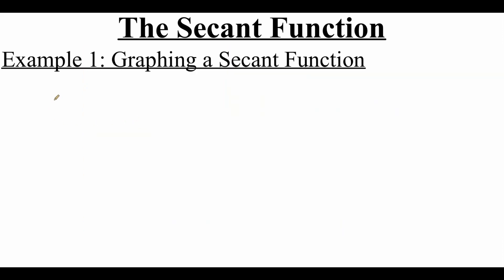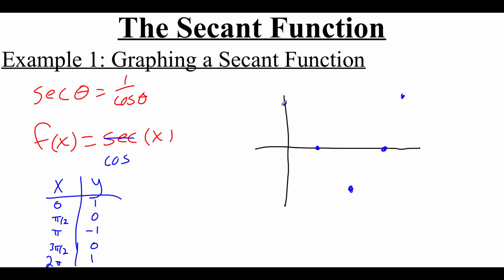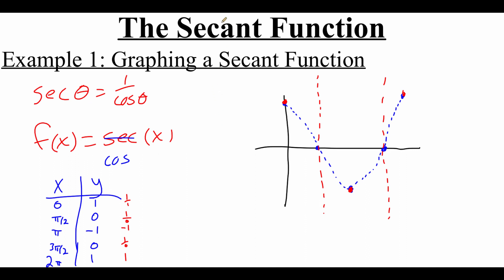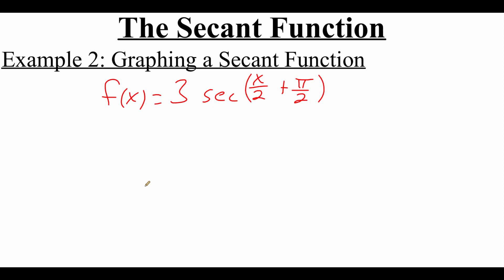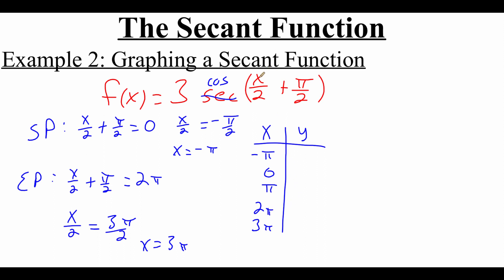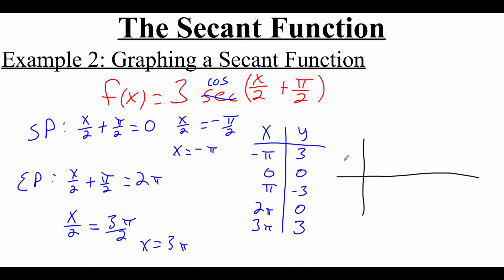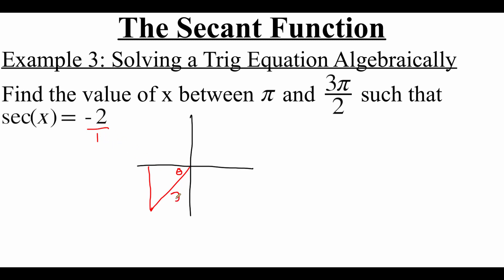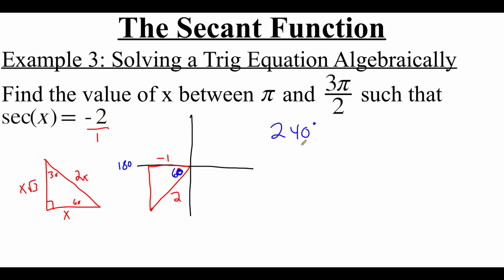4.5.3 The Secant Function